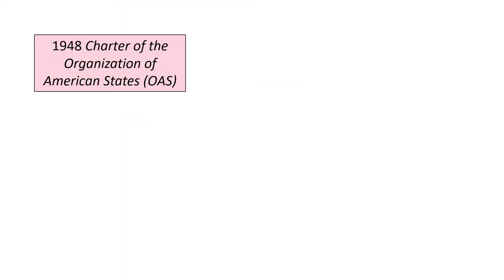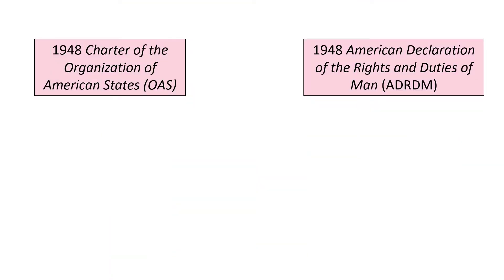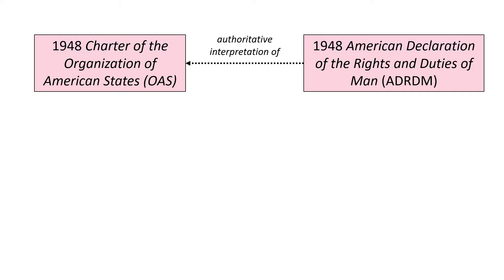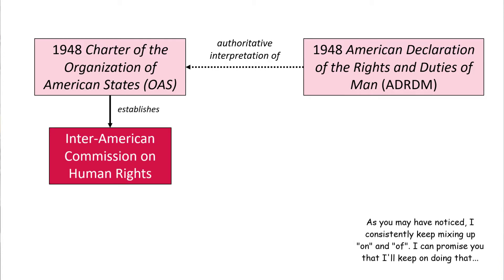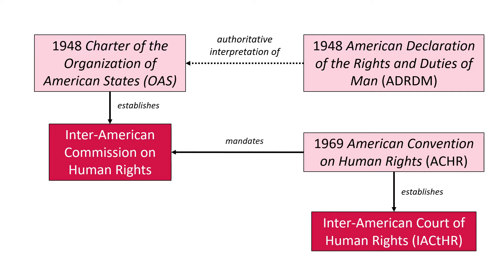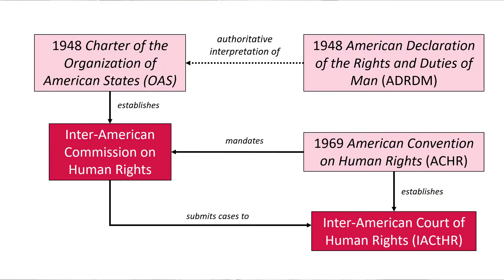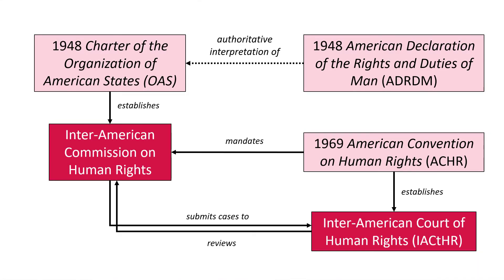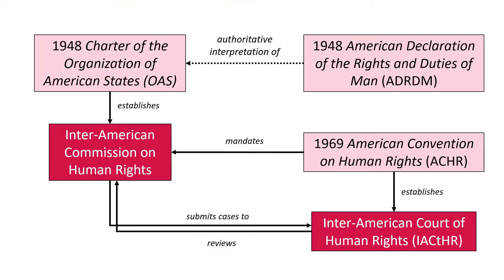The Inter-American Commission on Human Rights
In this first of two clips on the Inter-American system of human rights protection, I describe the legal framework as well as the composition and functions of the Inter-American Commission on Human Rights.

Reading:
• Thomas M. Antkowiak, "The Americas", chapter 21 in Daniel Moeckli et al., International Human Rights Law (3rd ed., Oxford University Press, 2017)

Reading Question:
• In terms of its functions, the Inter-American Commission on Human Rights is somewhat comparable to the UN Human Rights Committee. Explain whether you agree with this statement.
• Has the Inter-American human rights system brought about “convergence” or “divergence” (to use Çalı’s terms) in their regional protection in the Americas? Provide a brief but reasoned assessment.

This video series was created for a third-year undergraduate course in international human rights law at University College Roosevelt in the Netherlands.